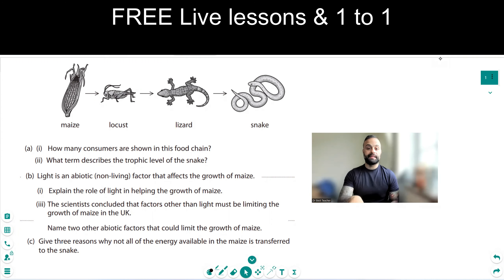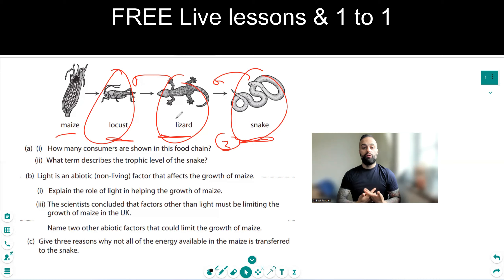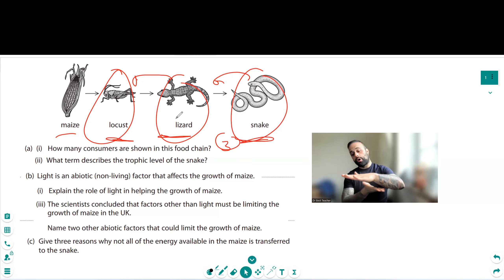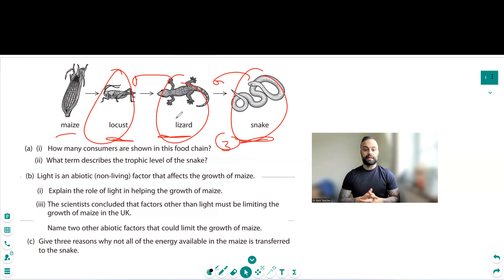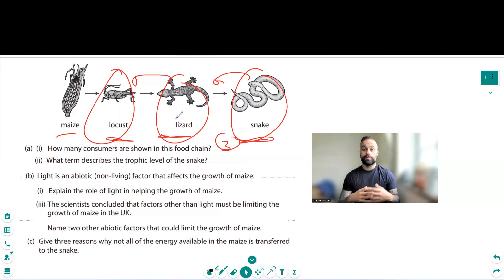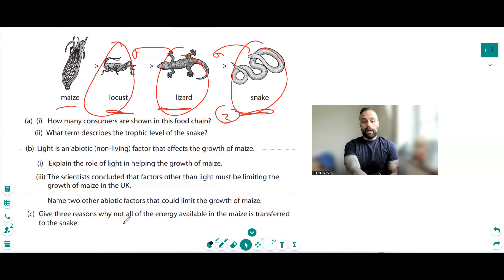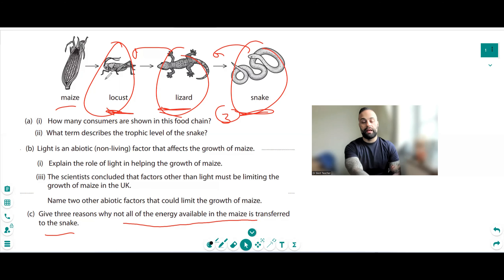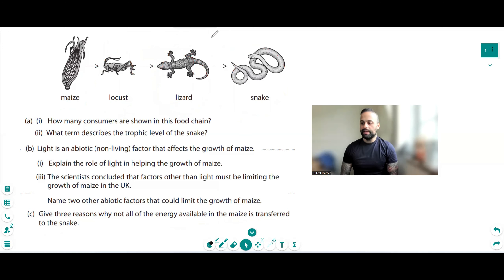GCSE Food chain & abiotic and Biotic factors biology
Me and my Brother teach 3 FREE lessons each week. .